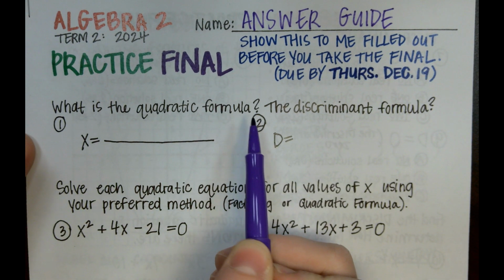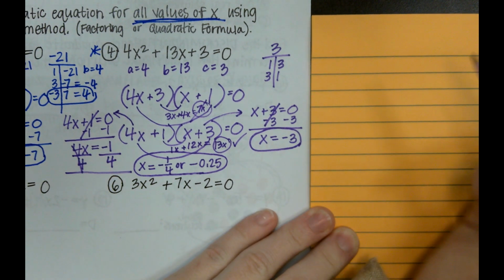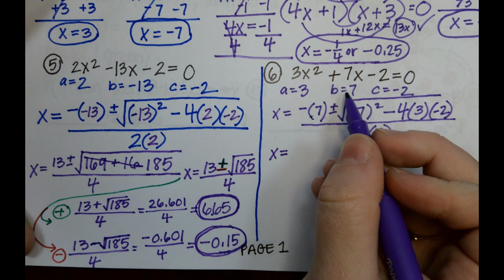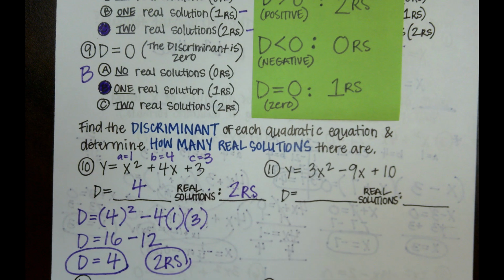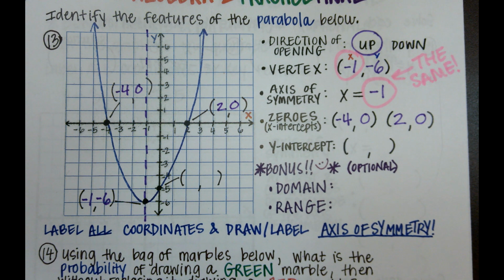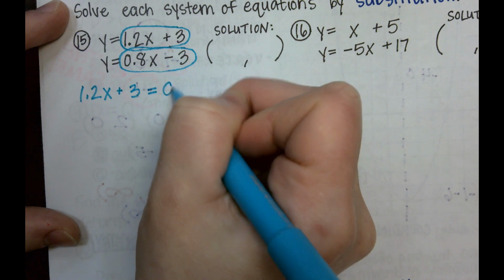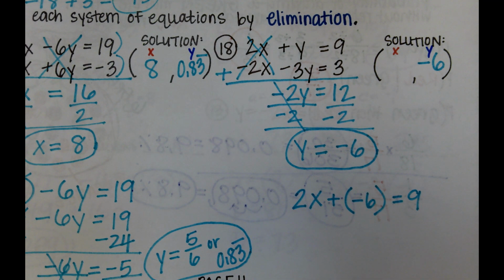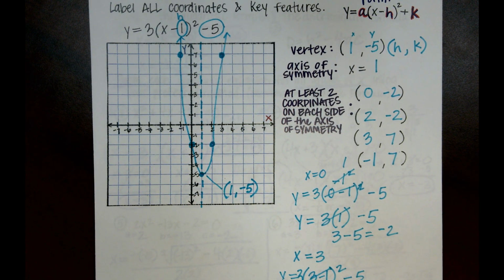Algebra 2 Practice Final Term 2 2024